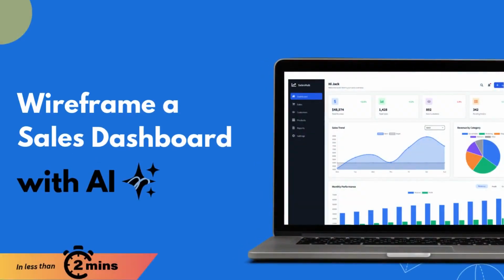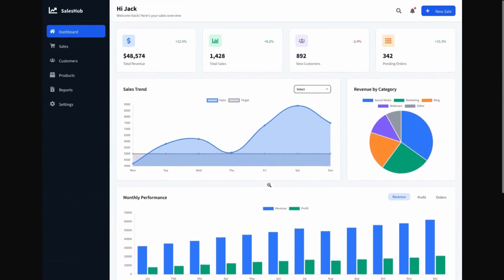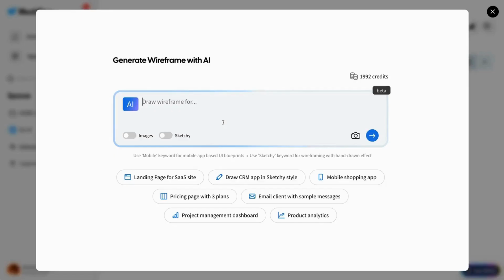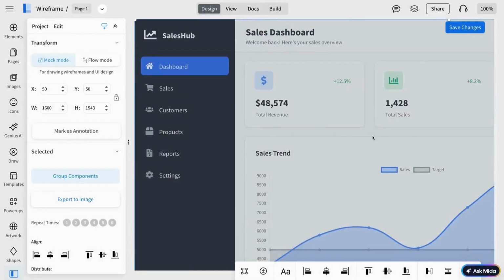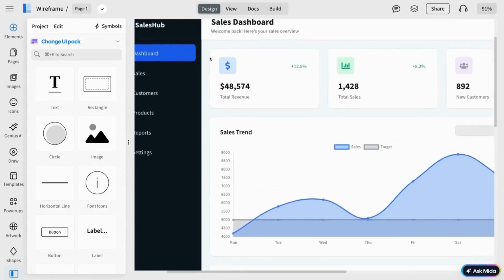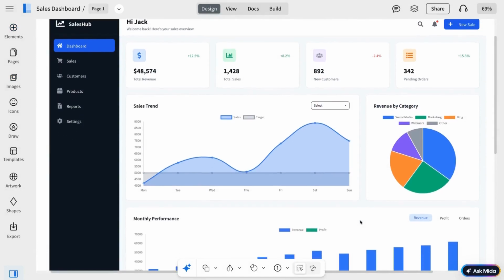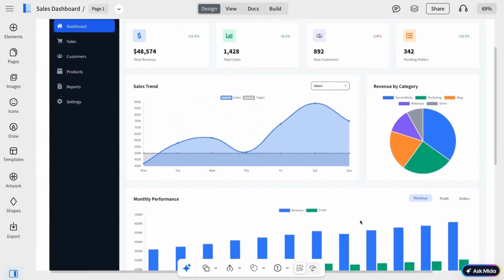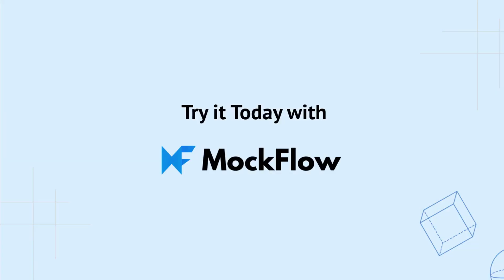Wireframe a Sales Dashboard in under 2 minutes with MockFlow's Genius AI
Want to wireframe a clean and intuitive sales dashboard in under 2 minutes? 📊⚡ In this video, we’ll show you how fast and effortless it is with MockFlow’s Genius AI.

We start by entering a simple prompt describing the dashboard we need — a modern sales analytics view with sections for revenue overview, performance charts, top products, KPIs, and recent activity. Within seconds, Genius AI generates a complete dashboard wireframe with a clear layout perfect for any sales or analytics workflow.

We then make a few quick refinements to finalize the structure, demonstrating how easy it is to go from idea to wireframe instantly using MockFlow's Genius AI.